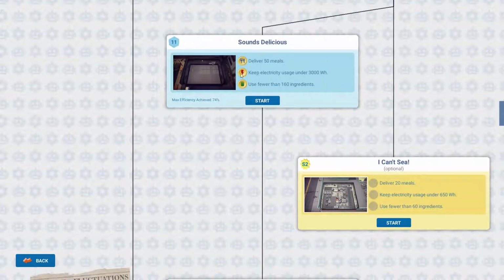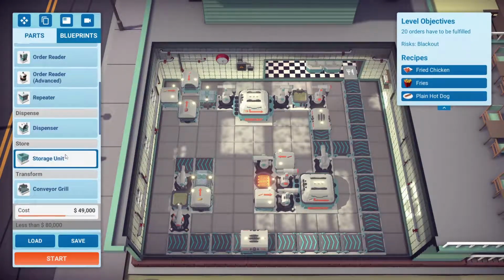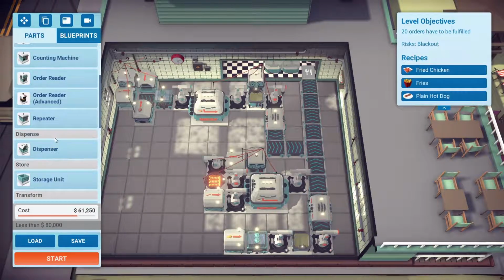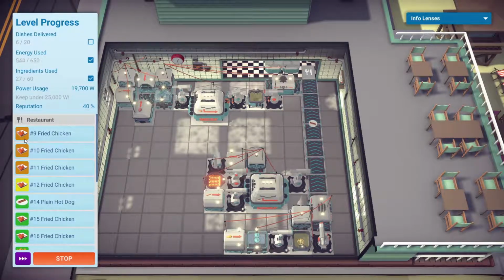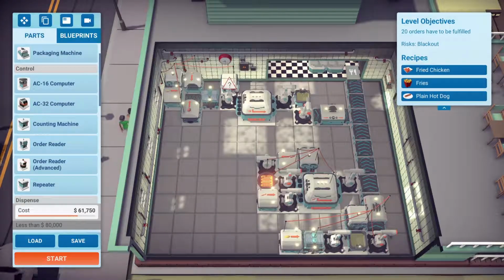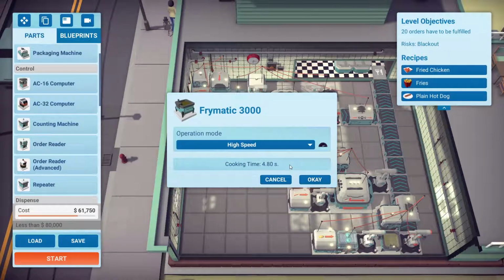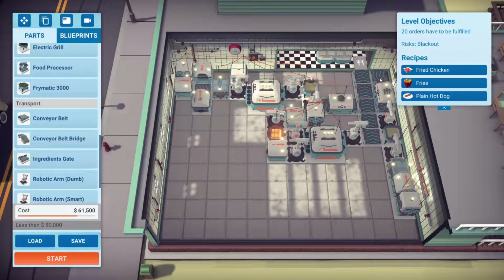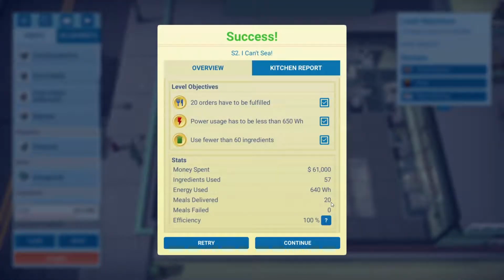I Can't Sea! (Stage S2) | Automachef #12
Did you enjoy this series?

Let me know what do you think about it in the comments section below.